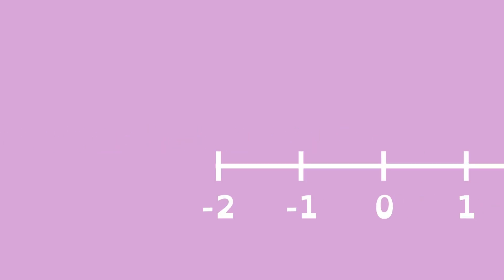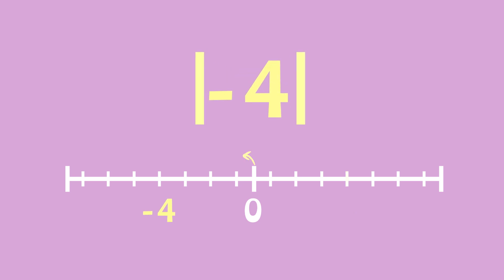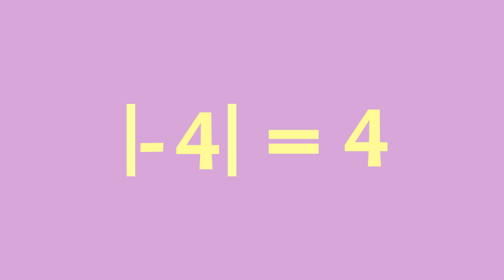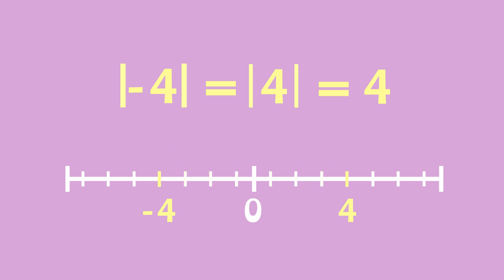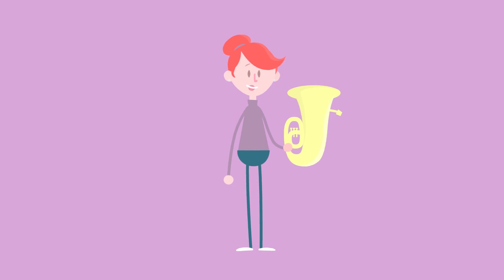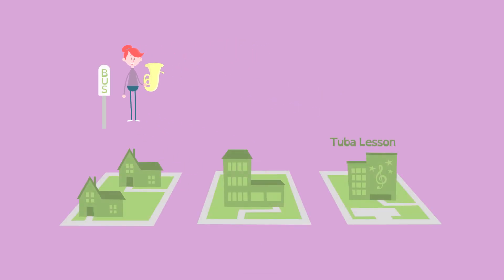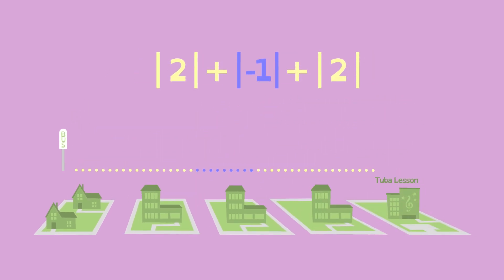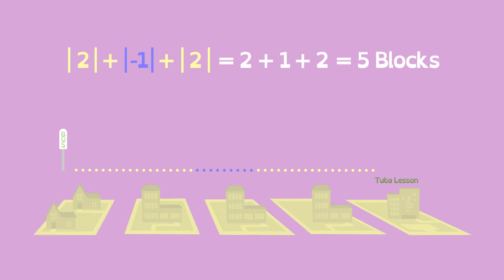Math Shorts Episode 10 - Absolute Value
This Math Shorts video defines the term Absolute Value and provides real world examples.

This video was made for the PBS LearningMedia library, thanks to a generous grant from the Corporation for Public Broadcasting. It was produced in collaboration with Utah Education Network.

Common Core State Standards:
CCSS.Math.Content.6.NS.C.7c
7. Understand ordering and absolute value of rational numbers.
c. Understand the absolute value of a rational number as its distance from 0 on the number line; interpret absolute value as magnitude for a positive or negative quantity in a real-world situation. For example, for an account balance of --30 dollars, write |--30| = 30 to describe the size of the debt in dollars.